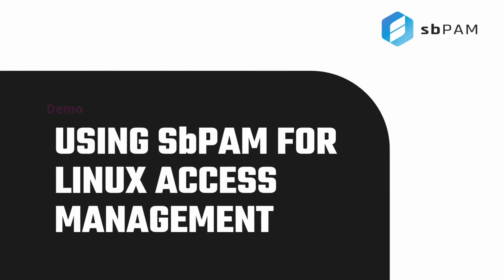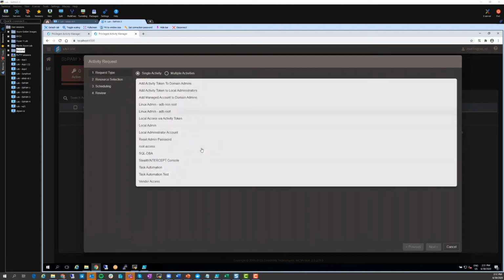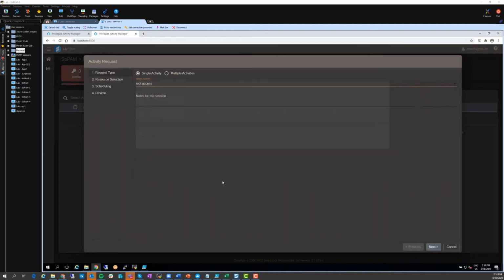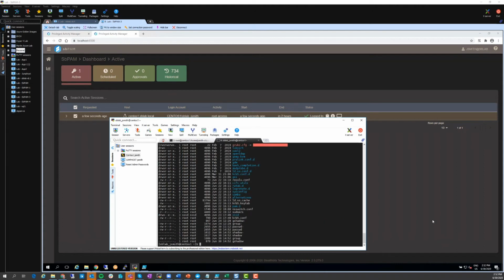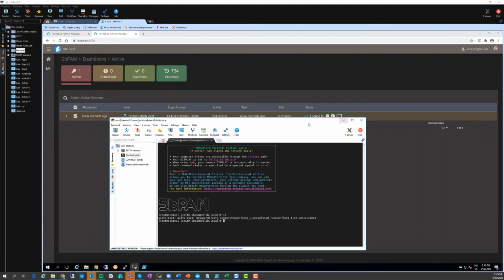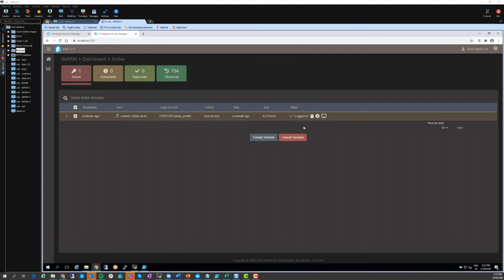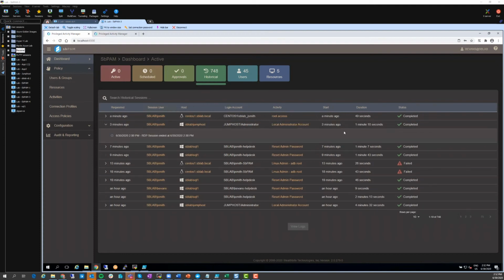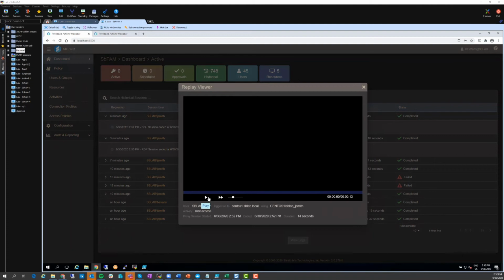Linux Access Management - Stealthbits Privileged Activity Manager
Stealthbits Privileged Activity Manager (SbPAM) enables secure, task-based administrative access delivered just-in-time and with just-enough privilege.

This video demonstrates how you can use SbPAM to enable an account on a Linux host, log the user in automatically, and record what that user is doing.